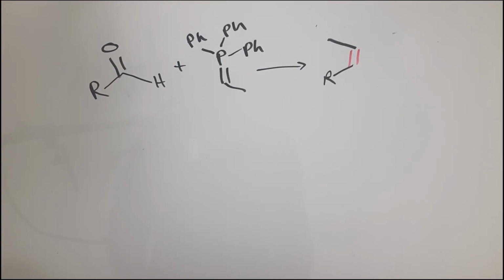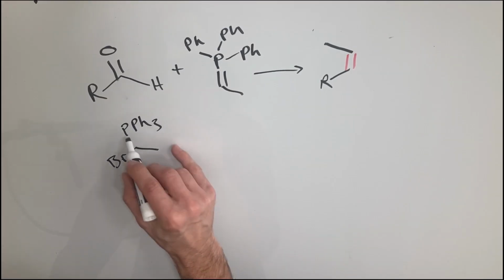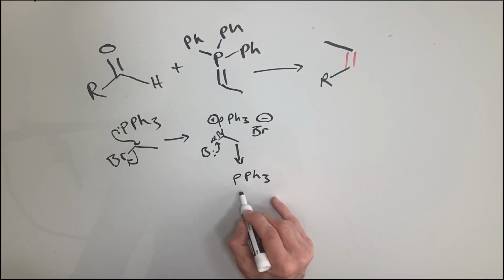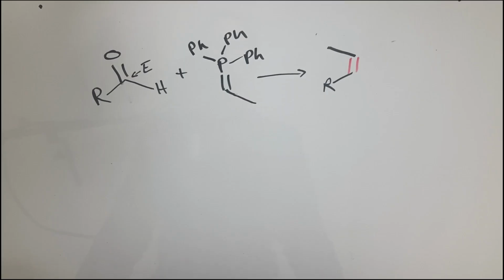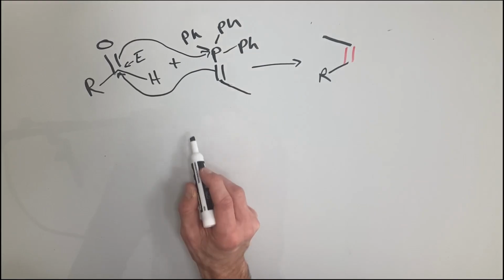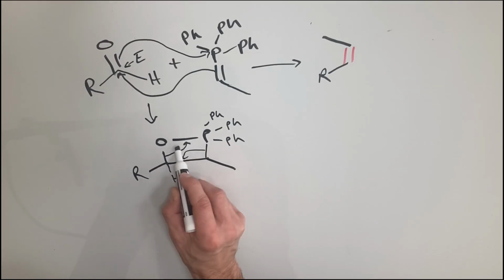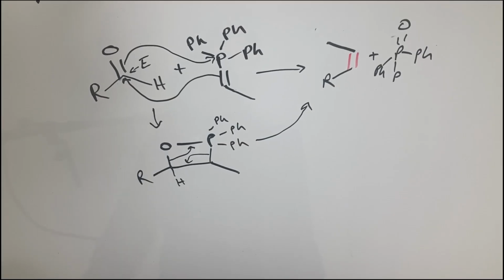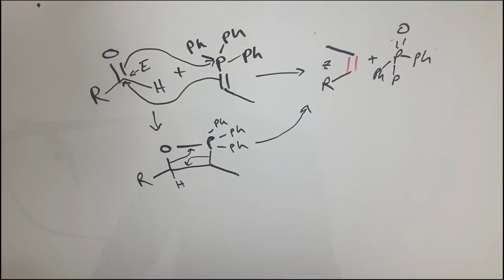Wittig Reaction Mechanism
The Wittig Reaction is a useful organic chemistry reaction for forming carbon-carbon double bonds.